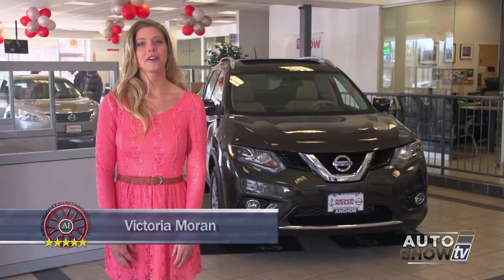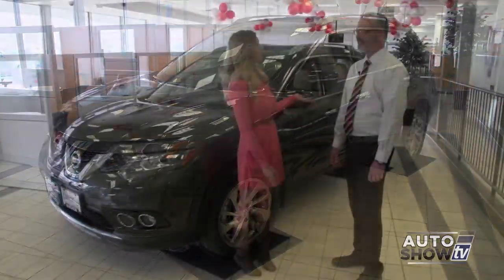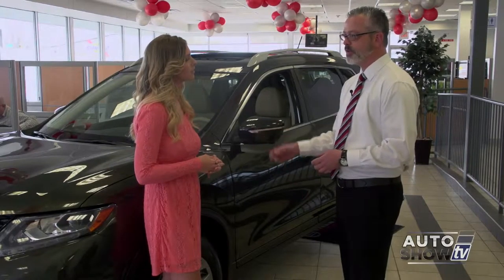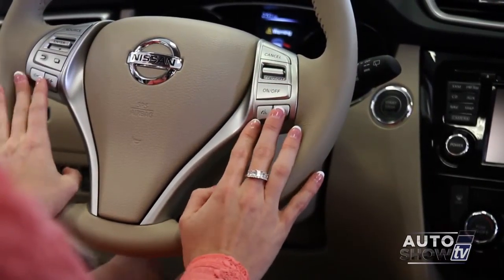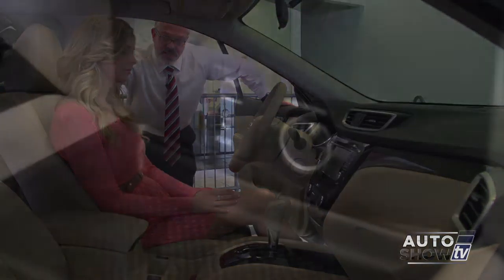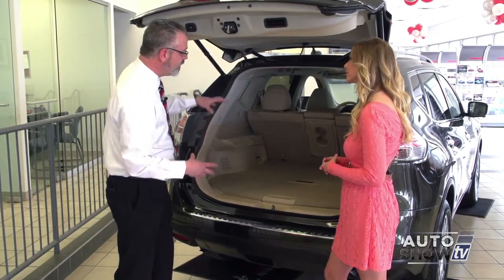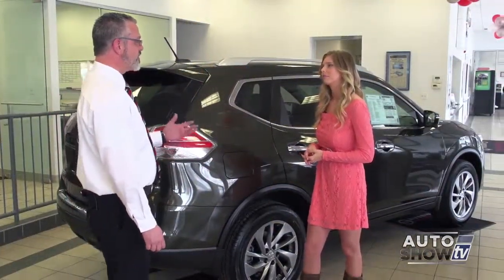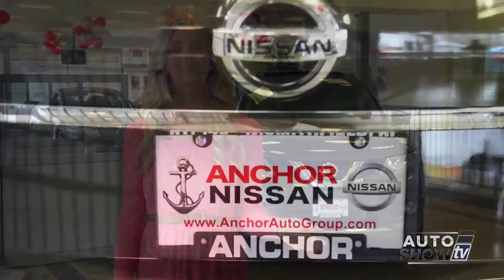AN ROGUE WR 0414